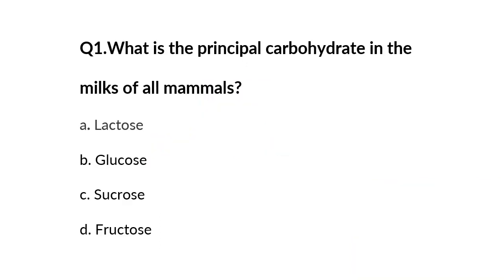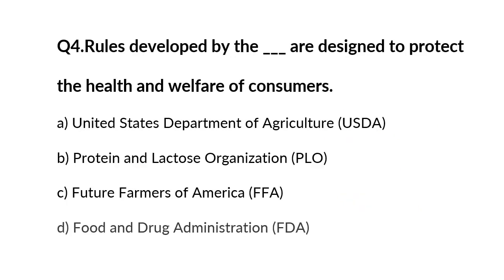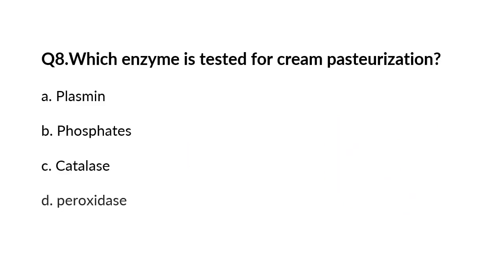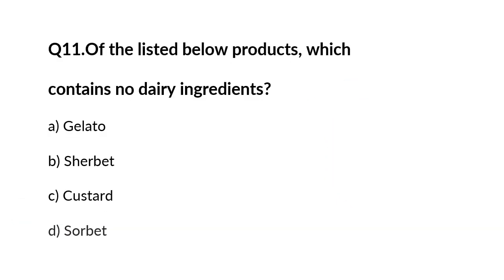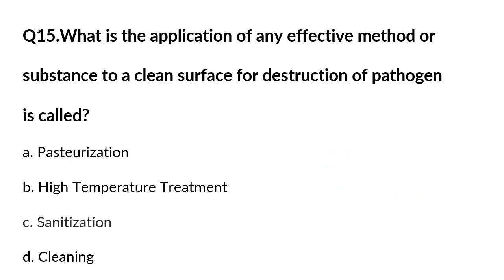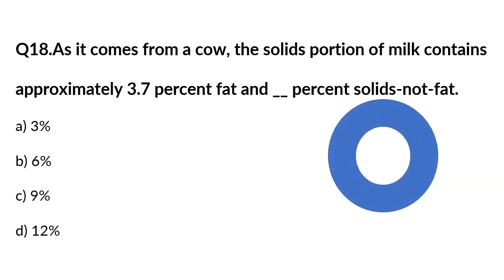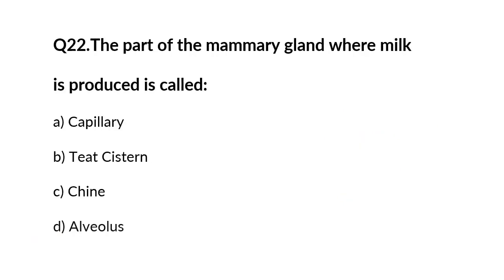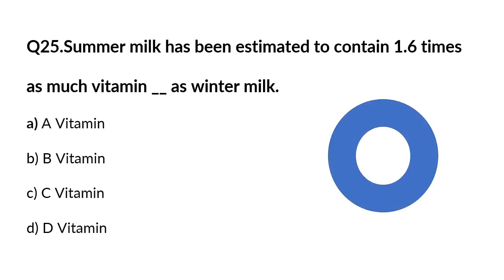Dairy Technology MCQs🥛| Food Science and Technology | FSO | ICAR| FCI | GATE | FSSAI & FSO Exams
This video consist of 25 important MCQs for Food Technology Competitive Exams
Topic: Dairy Technology 🥛